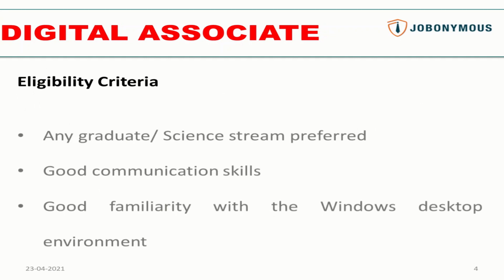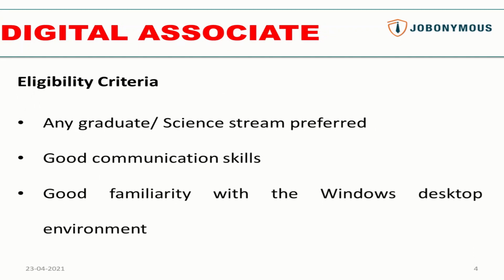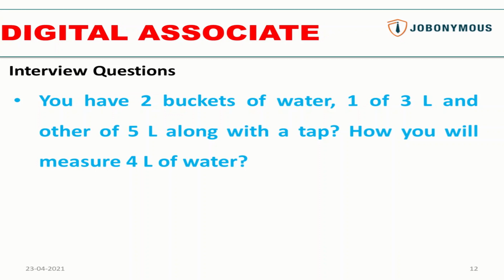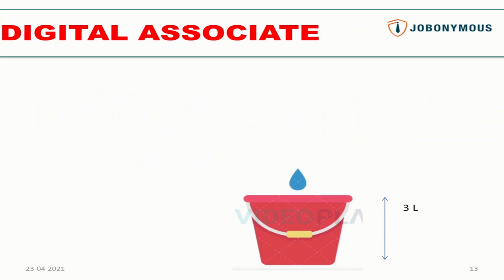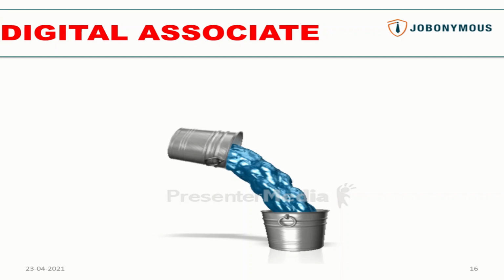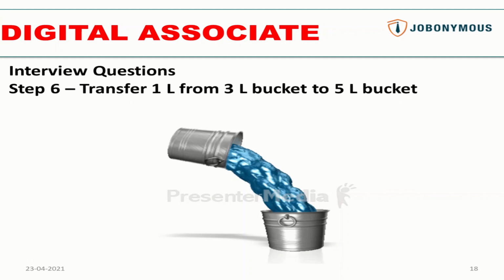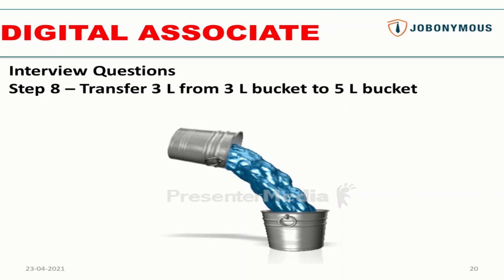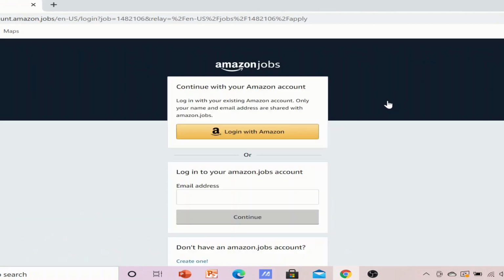Amazon Digital Associate | HR Interview Questions & Draft Replies | Link to apply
About the Video - It is related to the Amazon Digital Associate job role where freshers as well as experienced candidates can apply. Moreover, common questions asked in its interview round are covered along with their draft replies.

Download Grammarly for:
Resume/CV mistake checking
Correcting office documents
Applying for Content Associate role in Byjus

About Channel - Jobonymous is a YouTube channel of the firm Jobonymous Enterprises which is a recruitment firm located in New Delhi, India but operates on PAN India basis. It helps candidates especially freshers to get the right job for them, both in private and government sector.

This channel features videos related to jobs especially for freshers. In addition, interview questions, draft answers and course related information will be published on the channel from time to time.